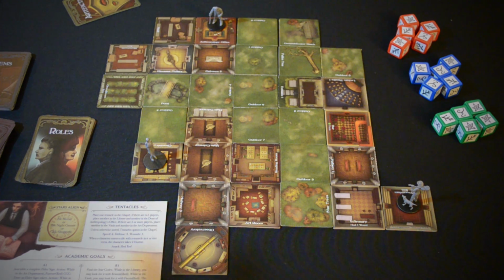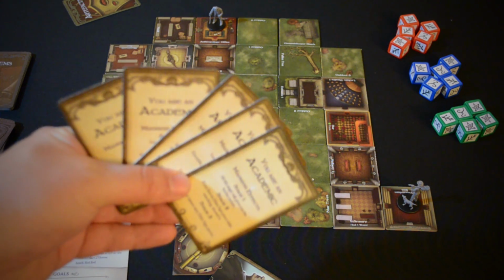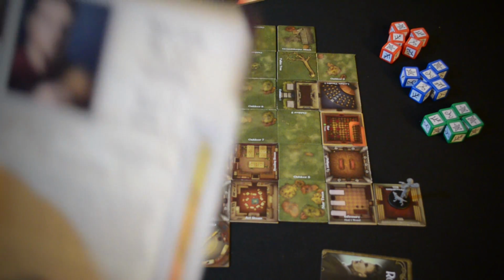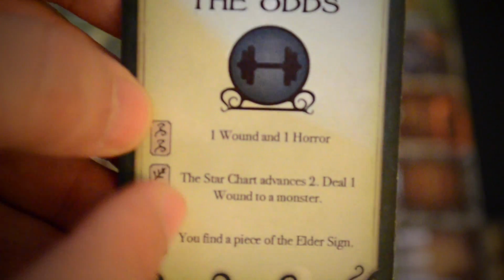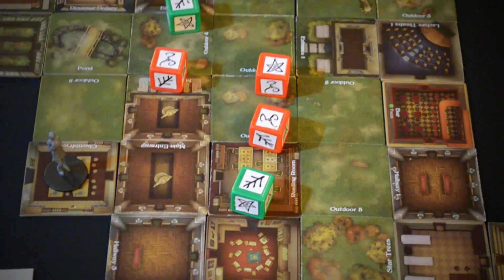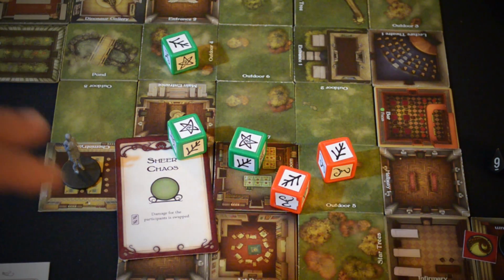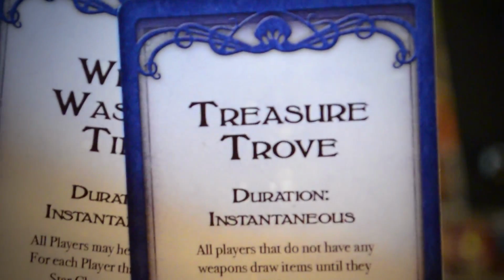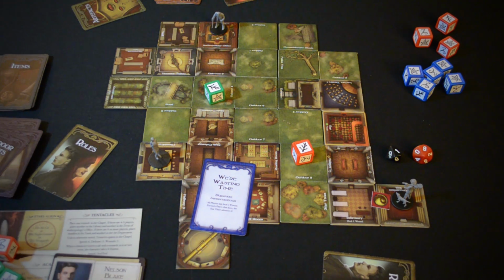Cultists of Cthulhu by Sixpence Games - Kickstarter Preview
Rick takes a look at Cultists of Cthulhu by Sixpence Games.  This game is designed by Thomas Elliot and has all the makings of the next big thing in Cthulhu tabletop gaming.

(Reservation link for the Kickstarter project when it goes live)